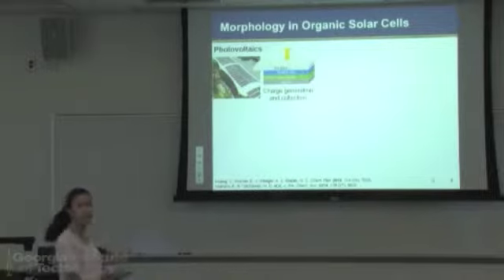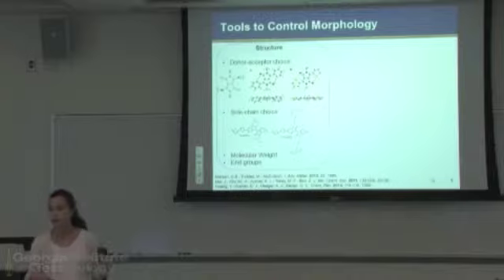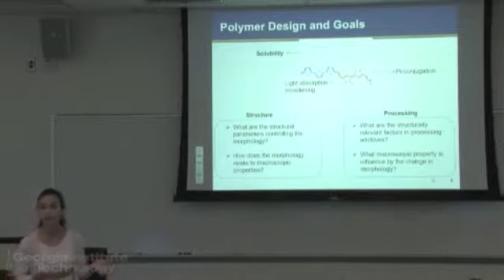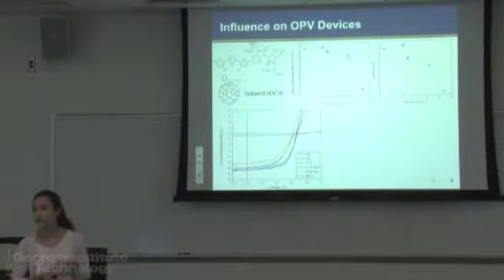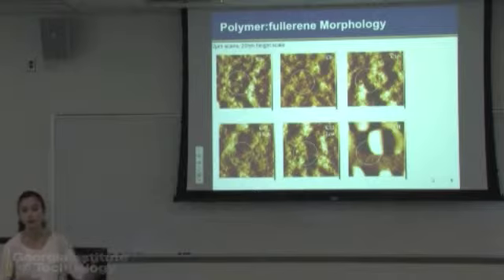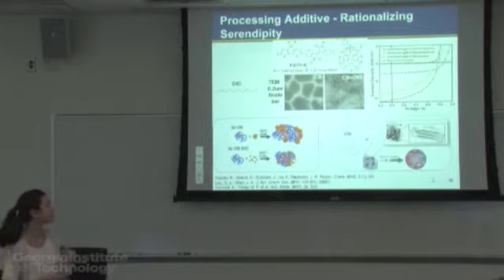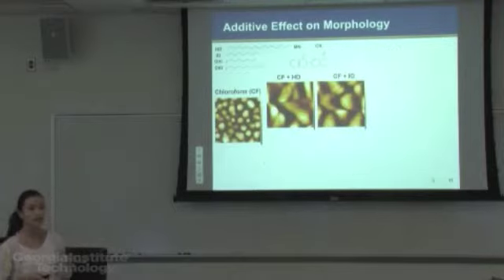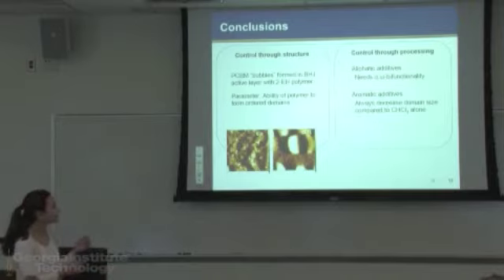Caroline Grand - Tuning Solubility of Isoindigo Polymers to Control Thin Film Morphology....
Caroline Grand, a graduate student in Chemistry, presents "Tuning Solubility of Isoindigo Polymers to Control Thin Film Morphology in Organic Photovoltaics". In this contribution we discuss the hypothesis that the thin-film morphology in the active layer of organic photovoltaics (OPVs) is dictated by the state of the polymer in the coating solution, and that tuning aggregation of the active material in solution via its structure, or via processing additives, leads to a predictable morphology in thin films. We have synthesized and characterized the optoelectronic properties of a family of poly(terthiophene-alt-isoindigo) P(T3-iI) with varying side chains. Through this structural modification we are able to control polymer solubility, and intermolecular interactions among polymer chains leading to increased mobilities in OFETs and increased short-circuit currents in blends with fullerene derivatives for OPVs. Alternatively, processing additives such as 1,8-diiodooctane are shown to lead to drastic changes in the morphology and OPV device parameters. Characterization of polymer aggregation in solution is compared to the thin-film morphology observed by AFM with smaller domain sizes achieved with a wide range of additive structures, which leads to 6.5% power conversion efficiency in OPV devices using P(T3-iI):PC71BM blends.